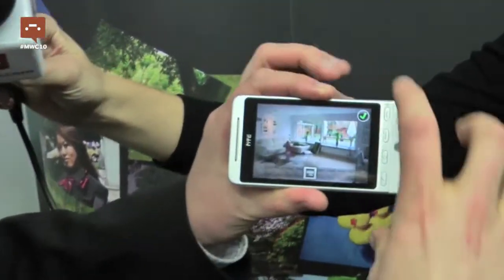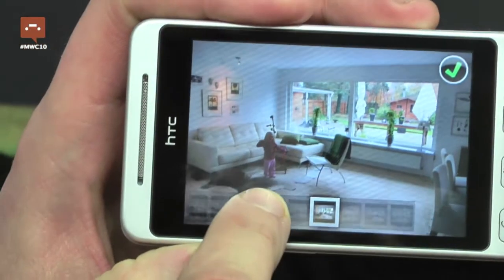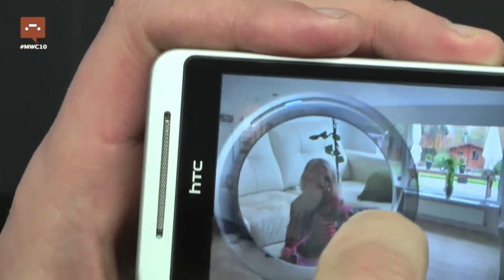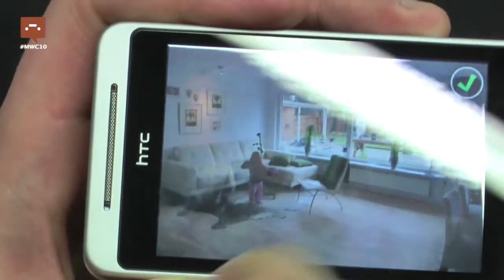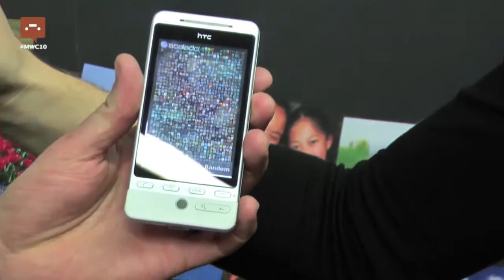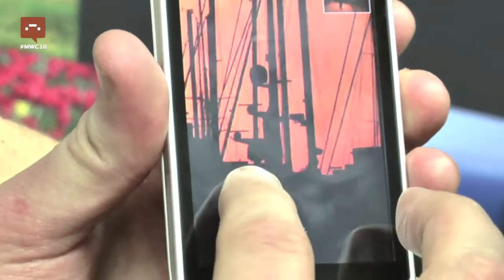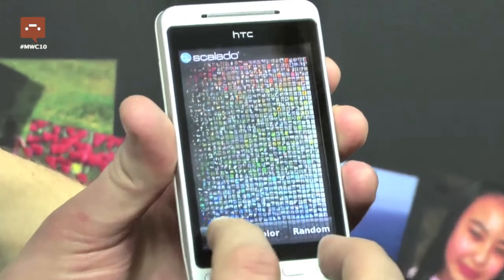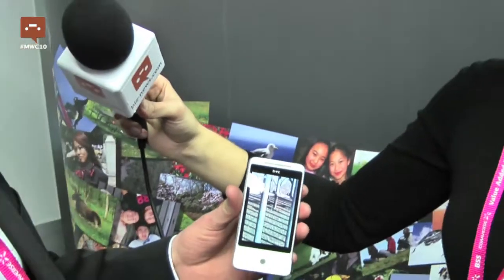SCALADO - Sami Niemi - Mobile World Congress 2010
Sami Niemi, Co-Founder and CTO of Scalado has taken time from his busy Mobile World Congress schedule to give us an amazing demonstration of their technology. Scalado specializes in mobile imaging and works on software and applications that allow for an improved imaging experience for your mobile camera. Do have a look at the quality and amazing technology this company provides, what this Swedish company does with images has to be seen, in this case it is true that an image is worth more than a thousand words.